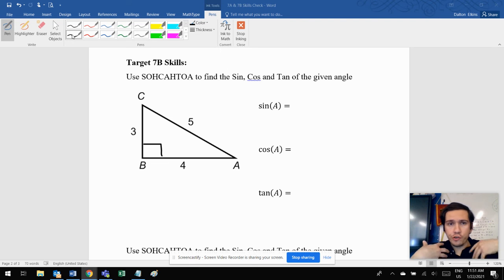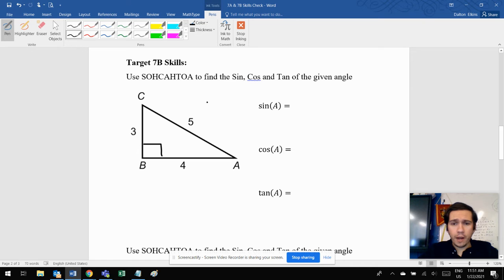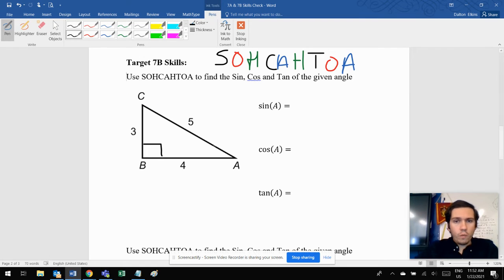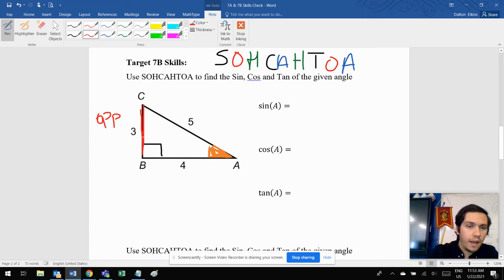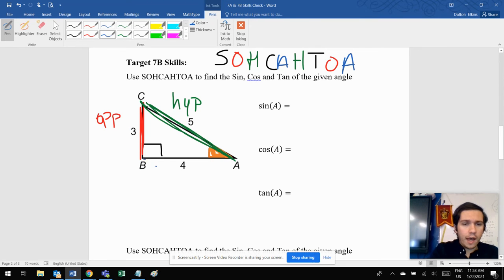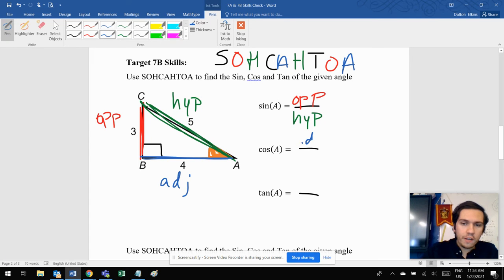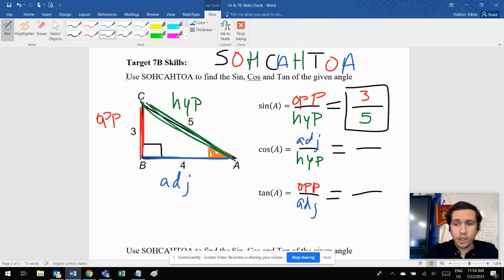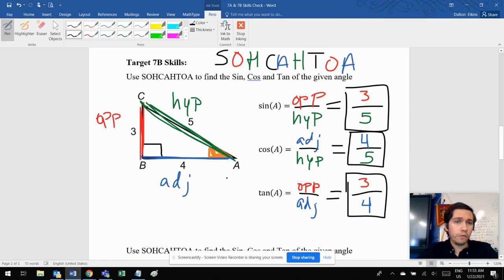Integrated II Math KC 7 Target B SOHCAHTOA